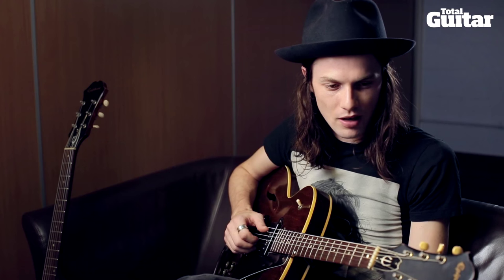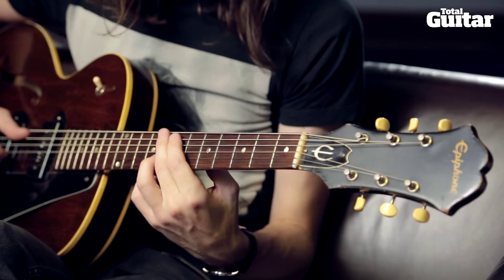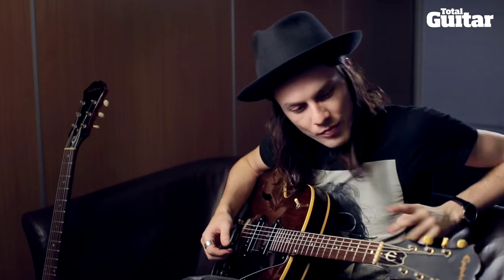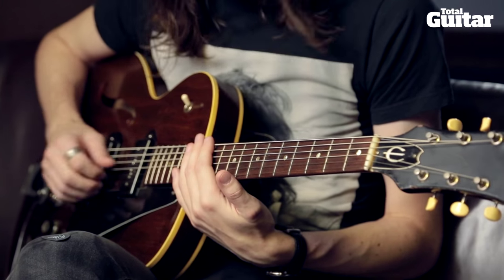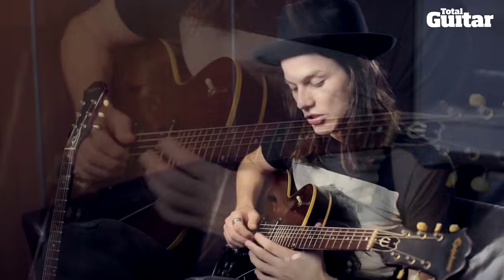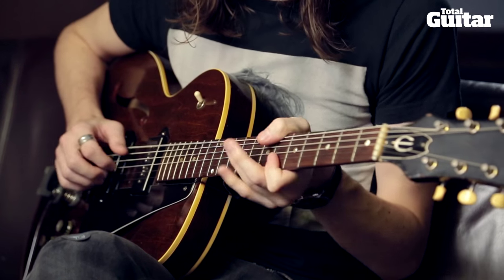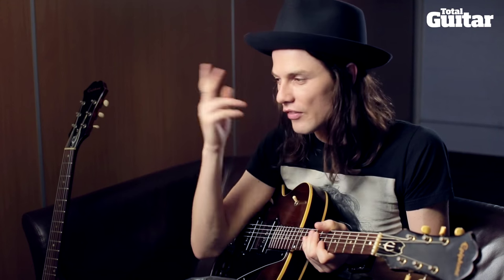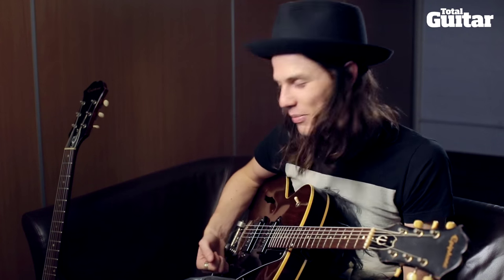James Bay shows you his signature chord shapes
The full interview with James Bay appears in Total Guitar issue 274.
Buy a copy of Total Guitar here for tab, gear reviews, artist features and more

Download Total Guitar issue 274 for the accompanying feature - available in the UK and, digitally, worldwide via Newsstand for iPad, iPhone & iPod touch and Zinio from 20 November 2015.